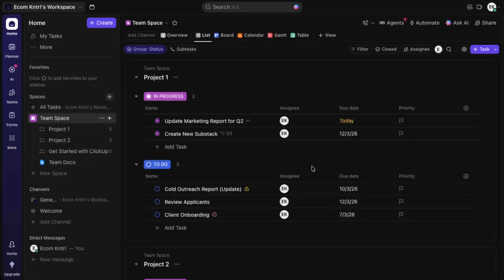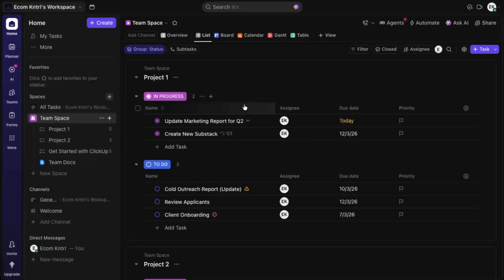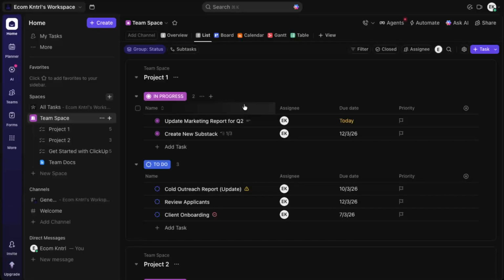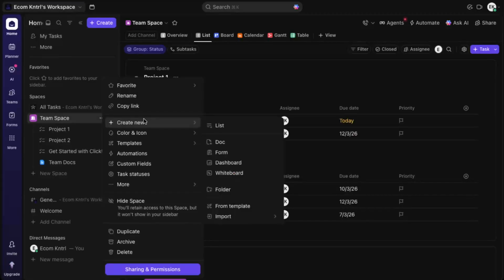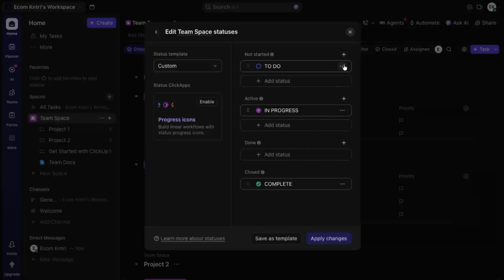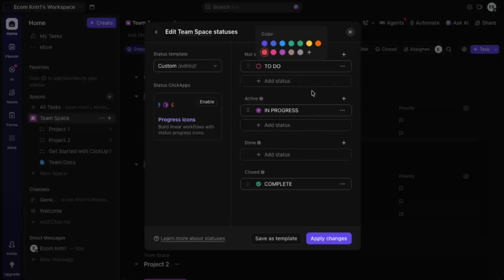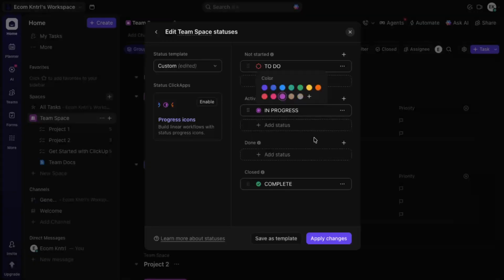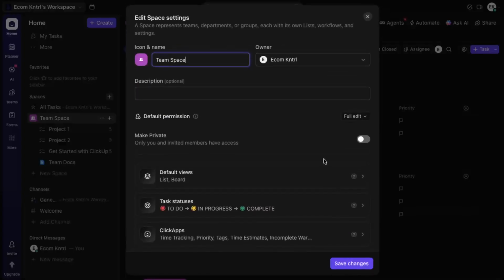How To Change Color Of Tasks On ClickUp (2026) | Task Color Settings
How to change color of tasks on ClickUp is exactly what this step-by-step tutorial will show you, using the newest ClickUp interface. In this video, you’ll learn the correct, updated method to customize task colors so your workspace stays clear and organized.

We’ll walk through choosing colors for different statuses, priorities, and lists, plus how to apply these settings across your projects. You’ll see where every setting is located on the current dashboard, so nothing is confusing or outdated.

By the end, you’ll know how to visually separate urgent tasks, client projects, and internal work in just a few clicks. Follow along on your own account as we demonstrate each step live, so you can implement these changes immediately and keep your ClickUp workflow efficient.